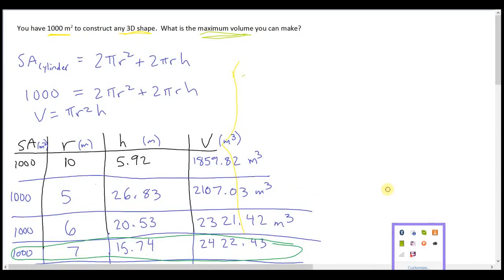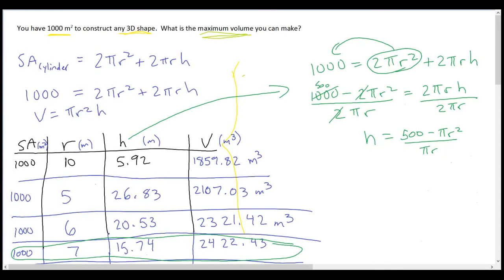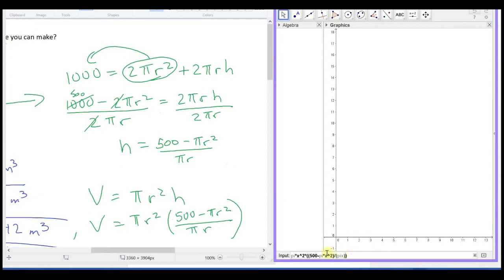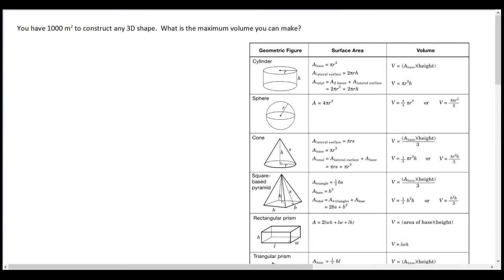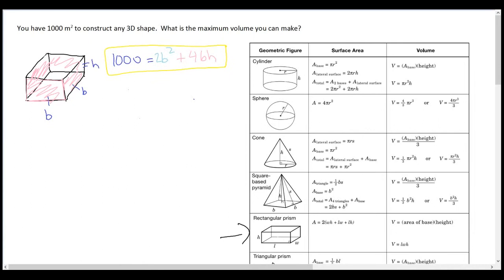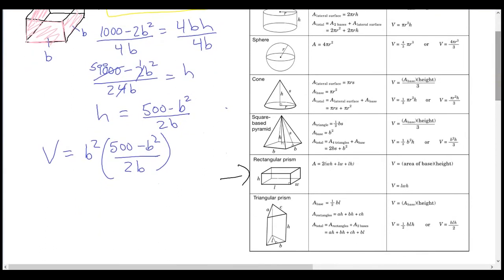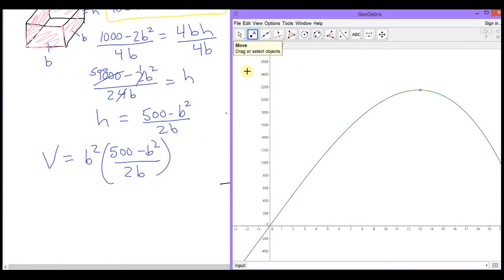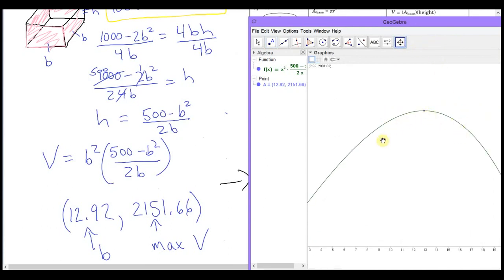8.8 Optimizing Volume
Find the greatest volume that you can make, using 1000 m^2 of material.